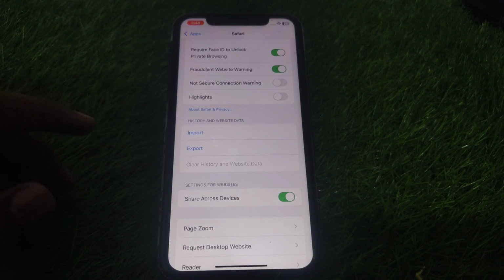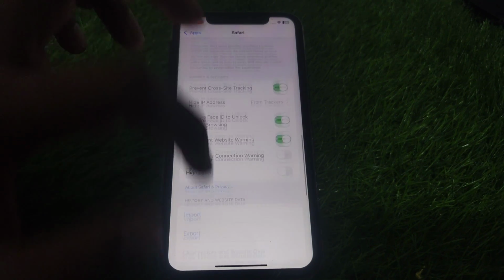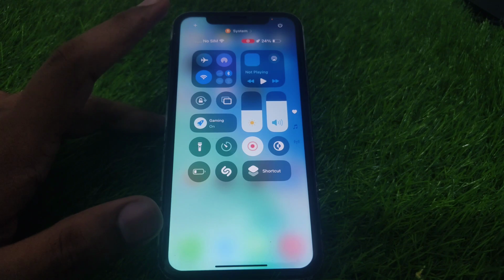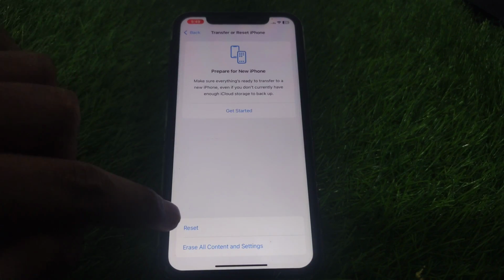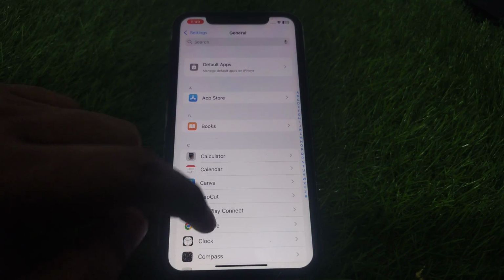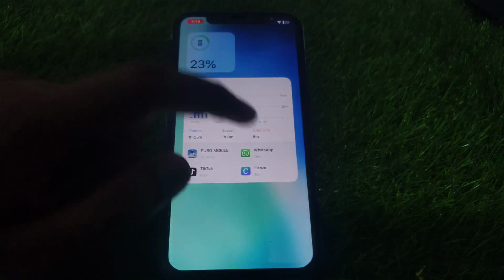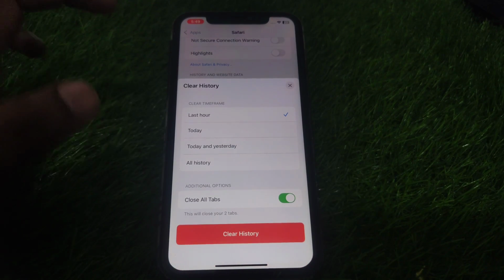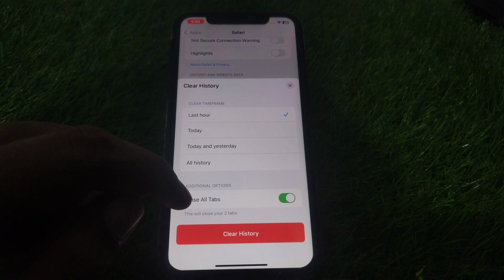How to Fix "Clear History and Website Data" Greyed Out on iPhone iOS 26 | Safari Fix 2025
Is the "Clear History and Website Data" option greyed out on your iPhone running iOS 26? Don’t worry — in this video, we show you exactly why this happens and how to fix it in just a few simple steps!

🔧 What You Will Discover in This Video:

Why the option is greyed out in Safari settings

How to disable Screen Time restrictions

How to reset Safari settings and fix the issue

iOS 26 privacy settings that might block this feature

Bonus tips for clearing cache and cookies when options are disabled

Whether you're dealing with parental controls, restrictions, or a bug in iOS 26, this step-by-step guide has got you covered!

📱 Works on iPhone 14, 15, and newer with iOS 26
🛠️ Easy, fast, and beginner-friendly!

how to fix clear history greyed out iPhone iOS 26

clear history and website data greyed out

iPhone Safari won’t let me clear history

iOS 26 Safari settings greyed out

disable screen time to clear Safari history

fix Safari privacy restrictions iOS 26

iPhone won’t delete website data

Safari won’t clear cache iPhone iOS 26

iPhone 15 Safari history greyed out

iOS 26 iPhone can’t clear browsing data

Safari clear data not working

how to remove Safari restrictions

fix greyed out Safari option

Safari won’t clear data iPhone 2025

iOS 26 privacy settings fix

fix greyed out settings in iPhone

reset Safari iOS 26

clear iPhone Safari data 2025

iPhone 14 clear website data greyed

how to enable clear history in Safari iOS 26